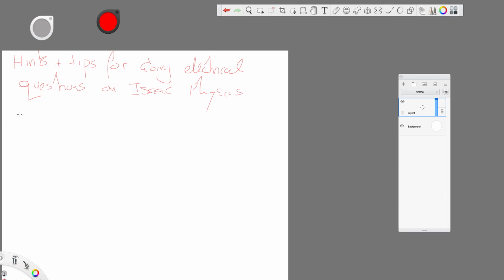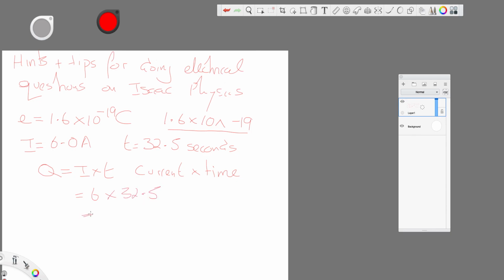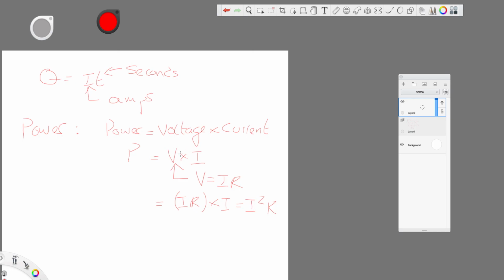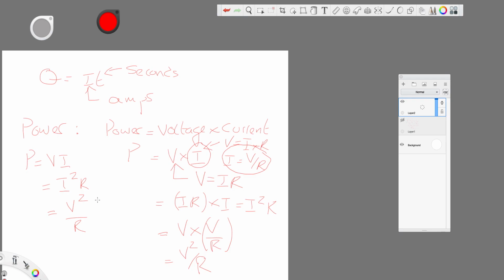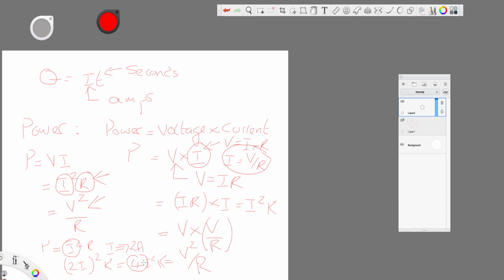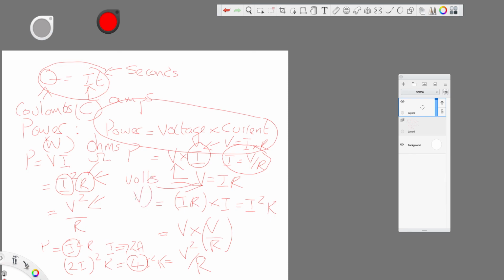GCSE Physics Trilogy Science Hints and tips for Isaac Physics GCSE Electrical Questions